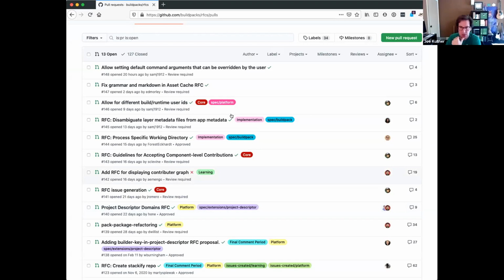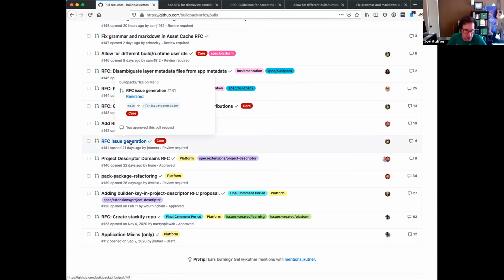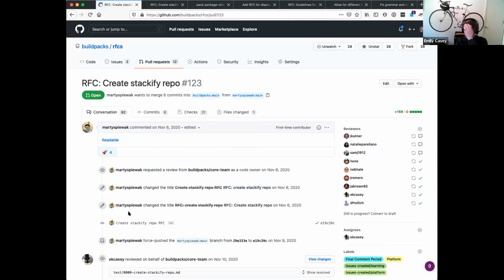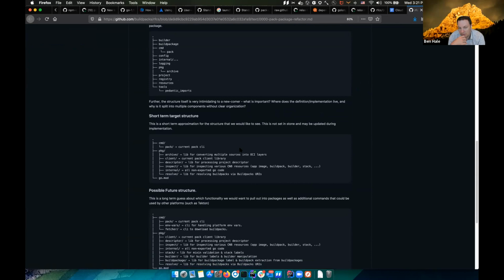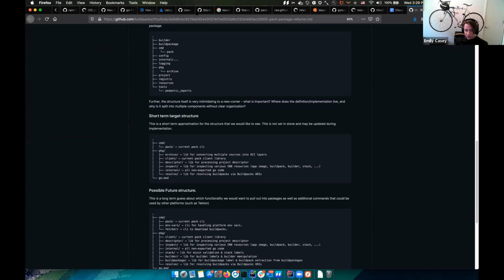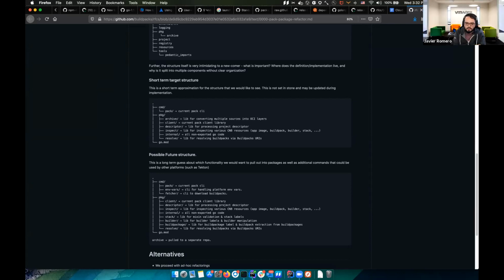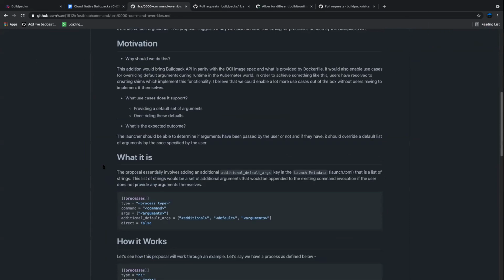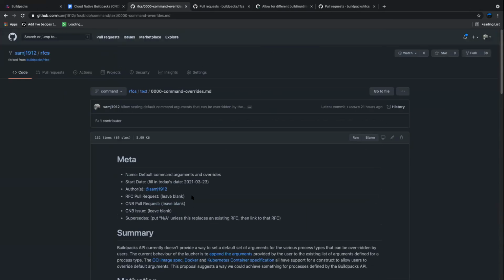Working Group: 2021-03-24